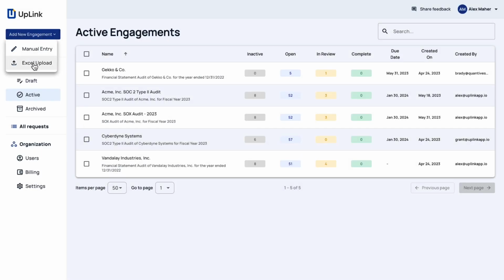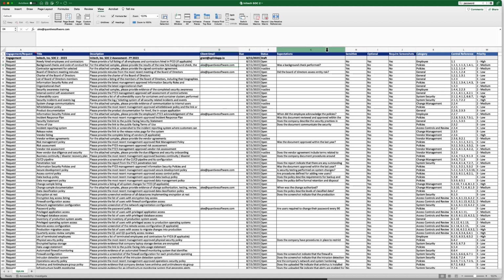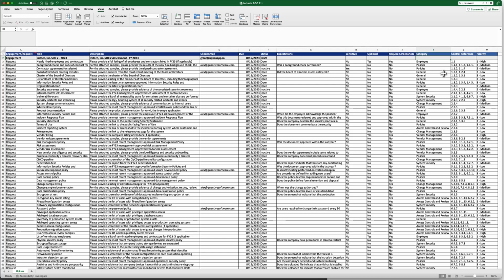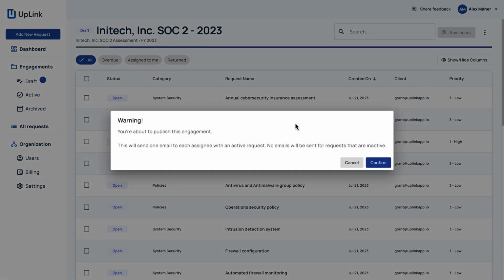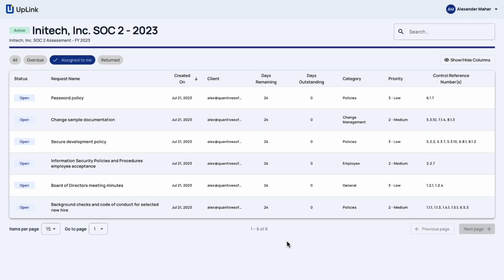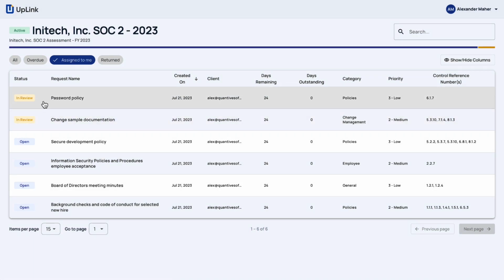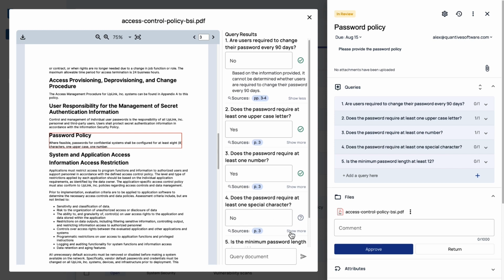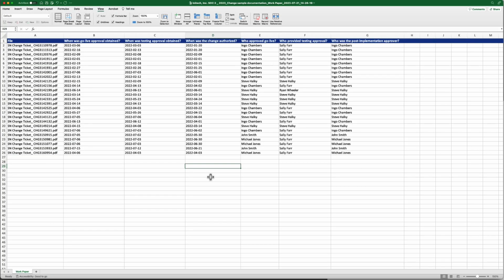UpLink Demo - Key Features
This quick demo highlights some of UpLink's key features, including creating requests in bulk using Excel, the client upload process, and the AI-powered review process.

0:00 Introduction
0:29 Create an engagement via Excel
3:20 Publish the engagement
3:34 What the client sees
4:00 Why we use secure links
4:53 Client file upload process
5:26 AI-powered request review
6:34 Sample selection review with AI
7:38 Outro